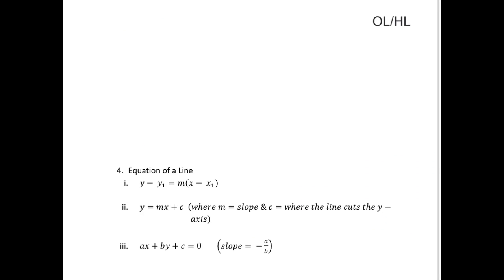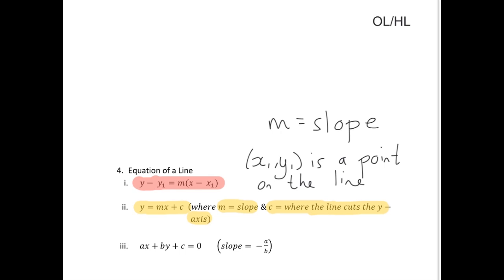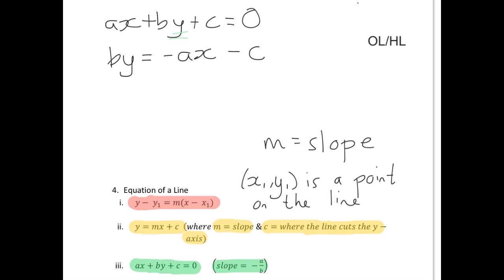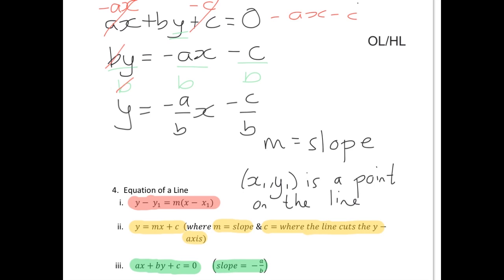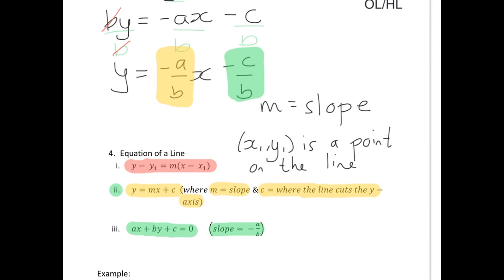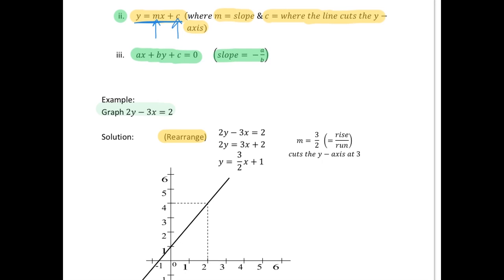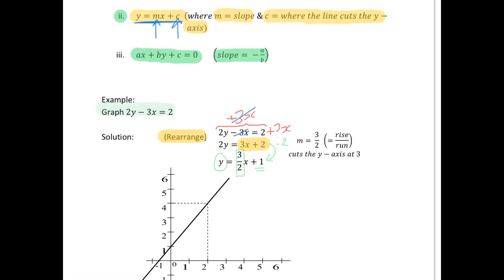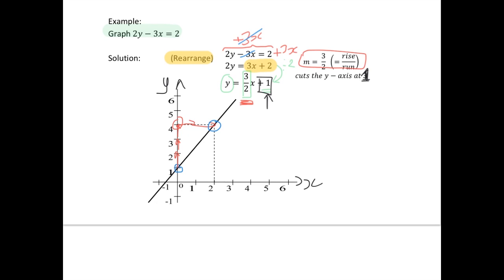2.2a.2 | equation of a line part 1 | OL/HL